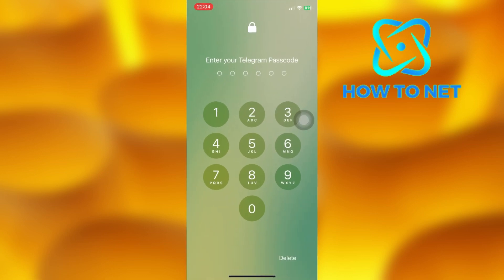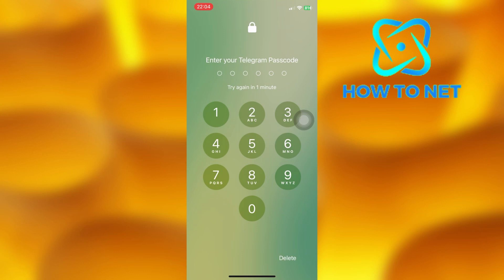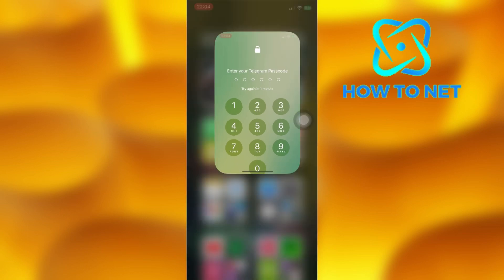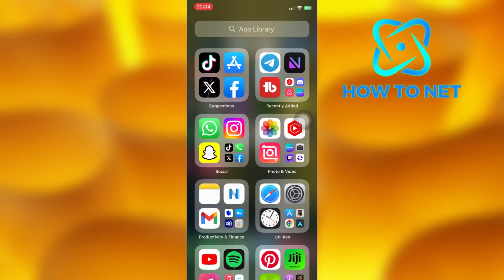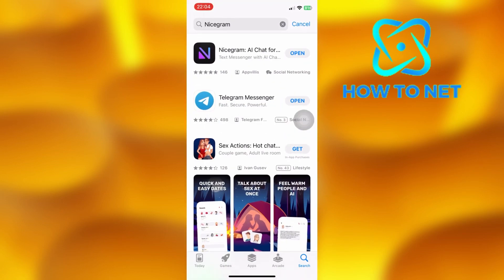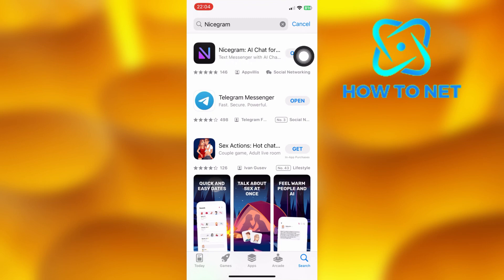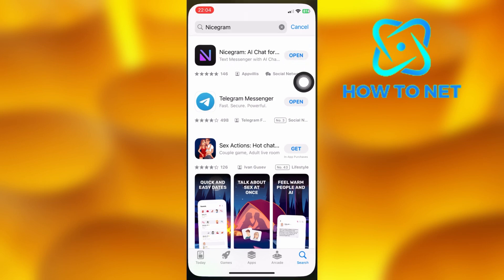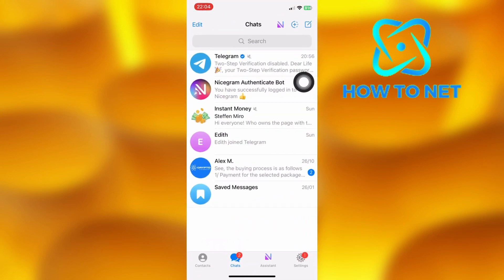Forgot Telegram Passcode Lock | Problem Solved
In this Simple video tutorial, am going to share with you how you can recover your account back if you happen to forget your telegram passcode. You can simply get back access to your telegram account if you forgot your telegram passcode lock.

Forgot Telegram app Lock passcode
Telegram Passcode Lock
What can i do when i don’t remember my telegram passcode lock?